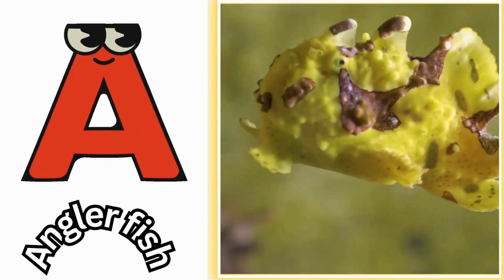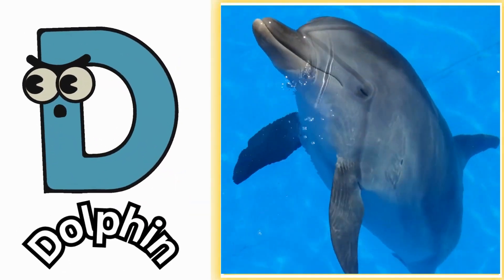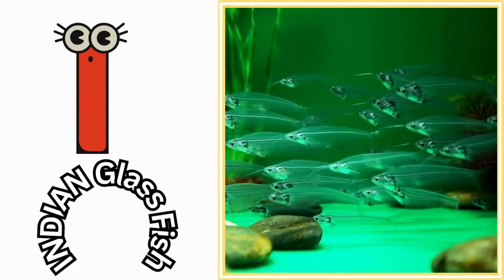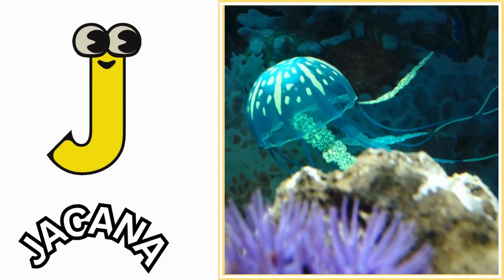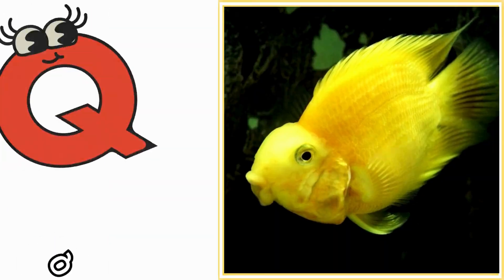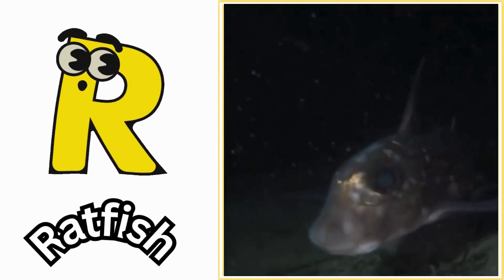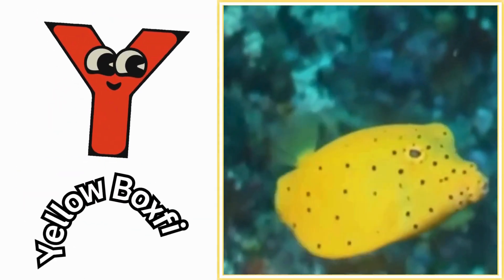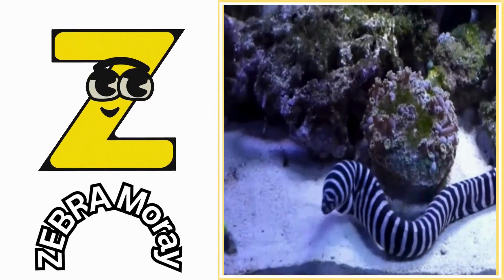ABC phonics animals | ABC Sea Animals song | English and Animals for Kids | Alphabets Kids Song